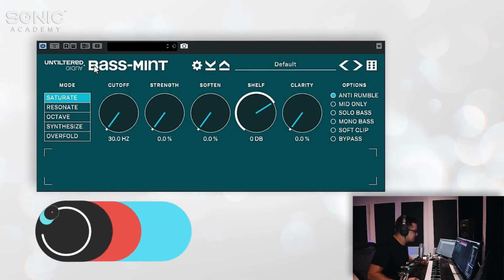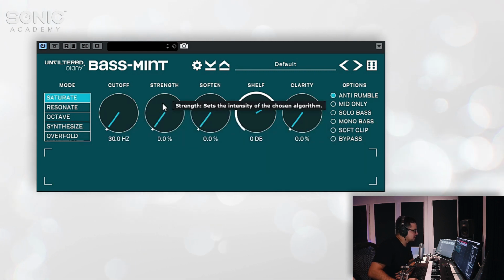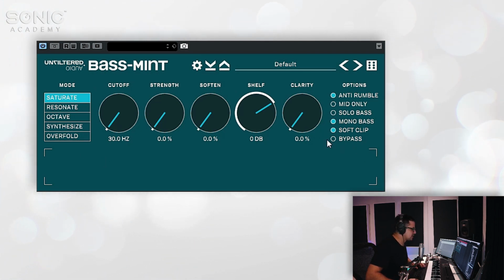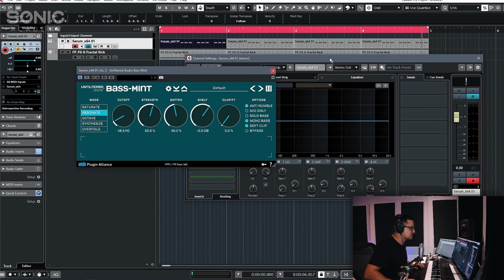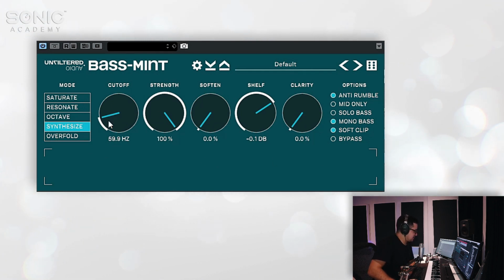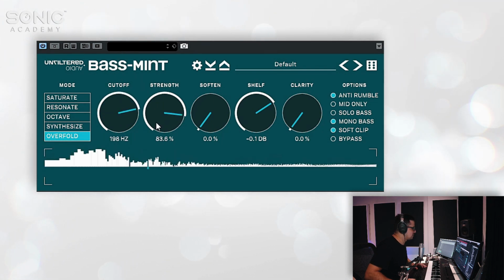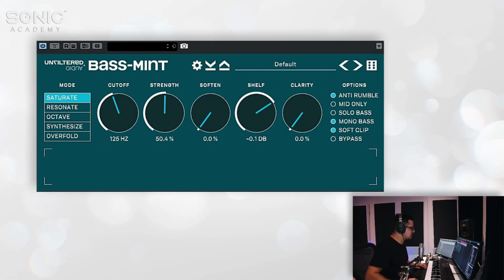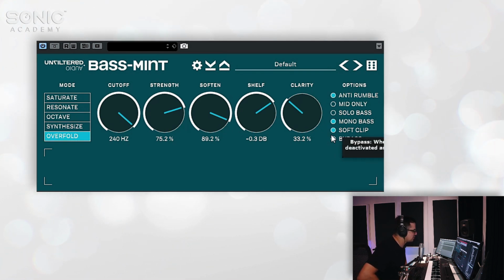Unfiltered Audio Bass Mint with Protoculture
One of Protoculture's favourite plugin developers Unfiltered Audio have just released their latest plugin - Bass Mint so who better to take us through the controls and let us hear how this awesome bass enhancer sounds!

If you're looking for a one-stop plugin that'll give more energy to your low-end, whether it be basslines or kicks, Bass Mint and its varying algorithms looks like it'll have the answer.

With a simple GUI and a great range when deciding how much you want to dial in, this is a perfect plugin for all kinds of dance music genres.